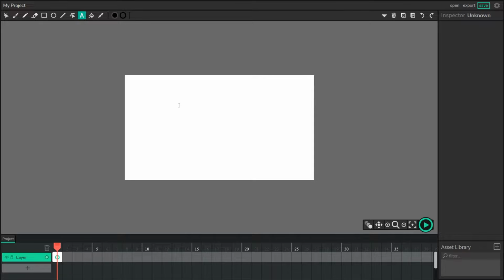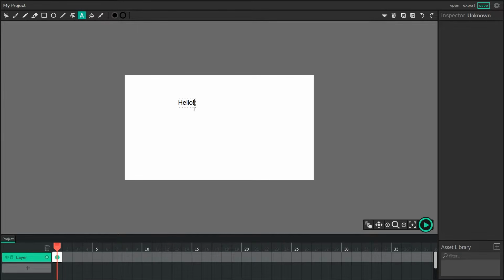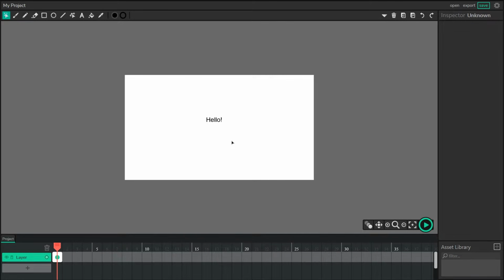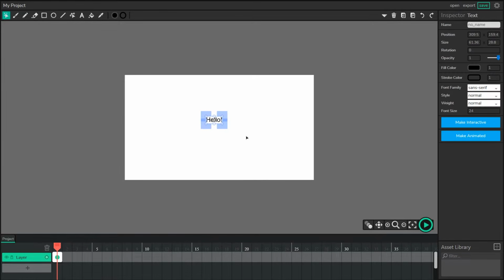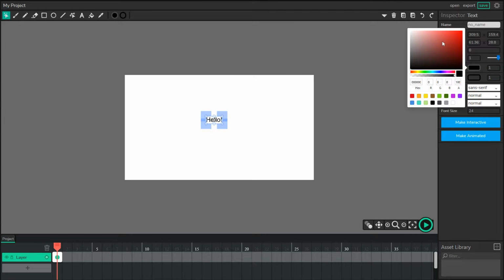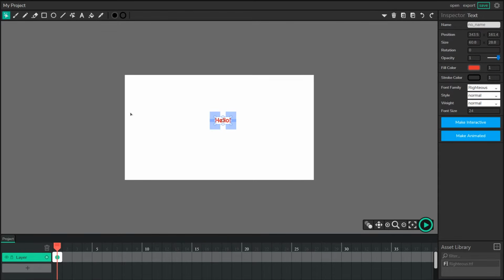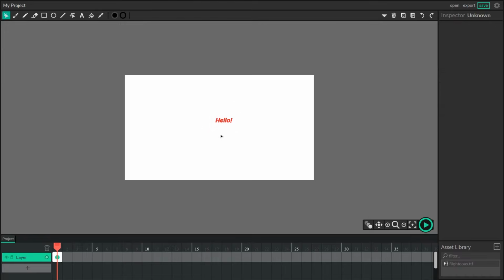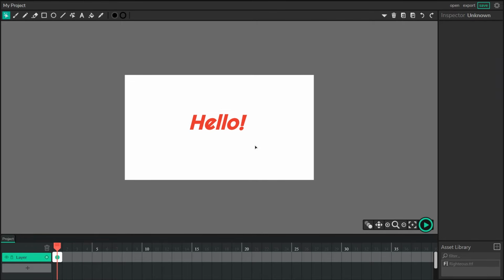How to use Advanced Text Settings in Wick Editor 1.0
Learn how to use the advanced text settings in the Wick Editor!